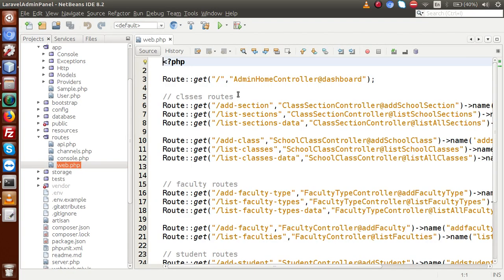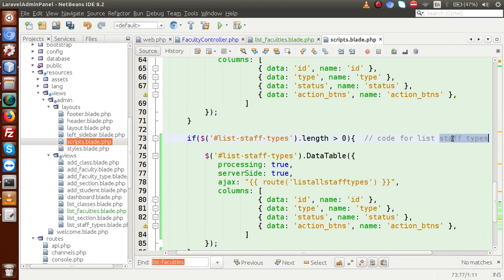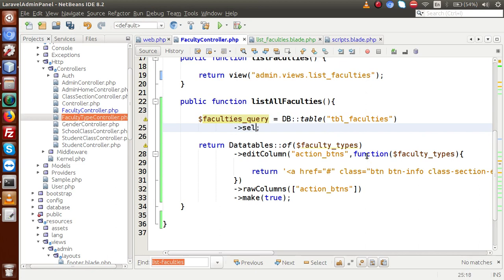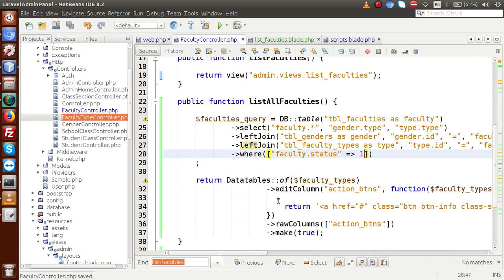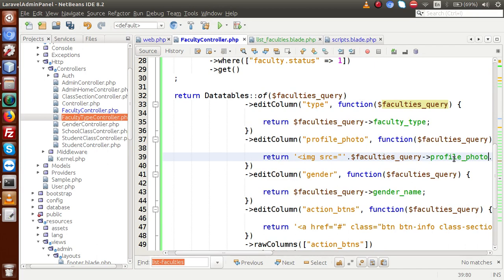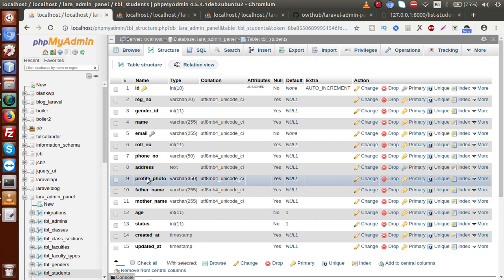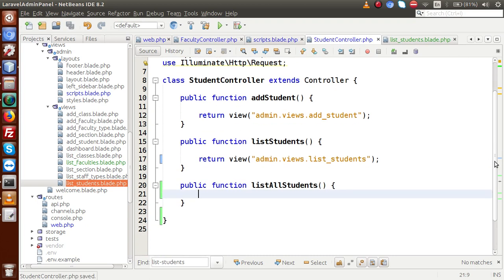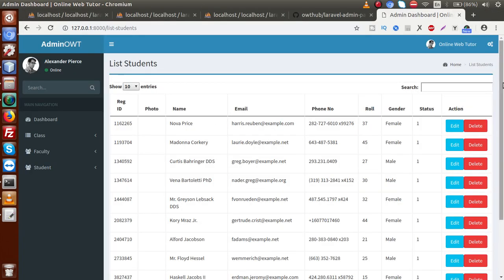Laravel Admin Panel Development beginners Tutorial(#22) Yajrabox listing for Faculties, Students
YAJRABOX DATATABLE FOR LIST  FACULTIES, STUDENTS